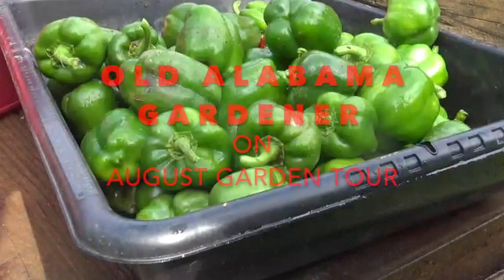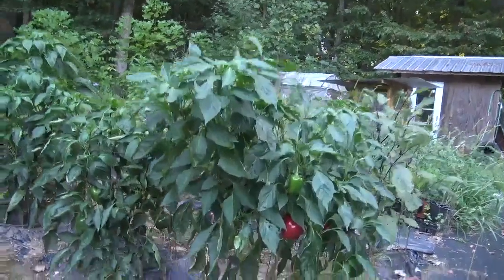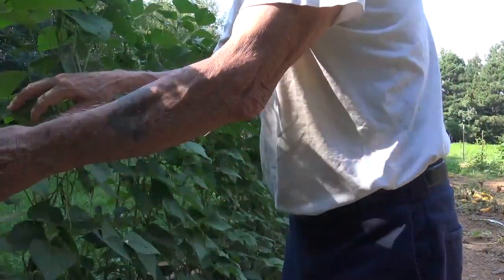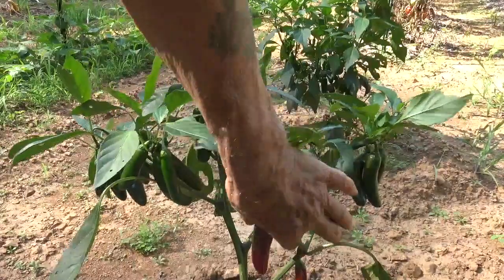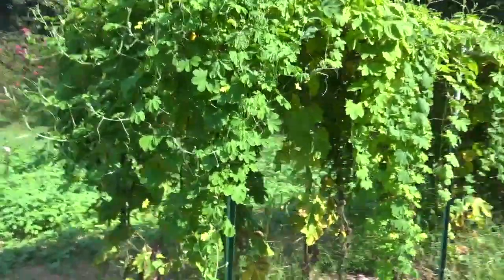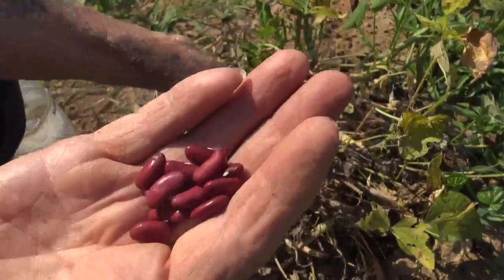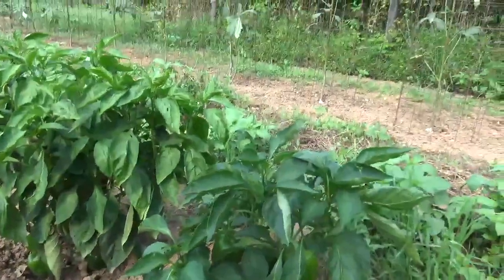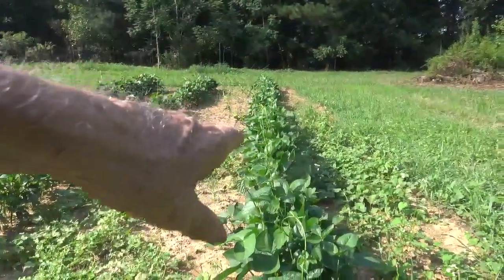GARDEN TOUR - MID AUGUST, AN UPDATE OF WHAT IS GOING ON IN MY GARDEN (OAG)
SUMMER IS PASSING BY AND MOST OF MY GARDEN IS FINISHED.  THERE ARE STILL A FEW VEGETABLES GROWING
SAVING SEEDS FOR NEXT YEAR IS SOME OF THE THINGS I AM DOING NOW.